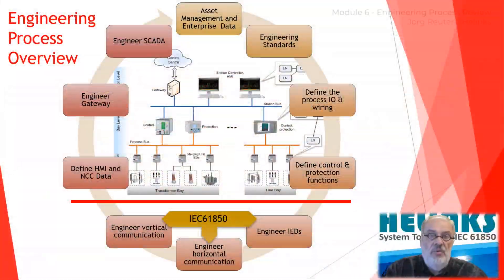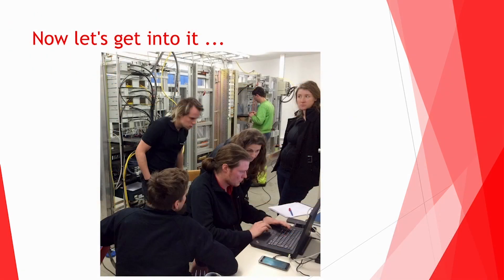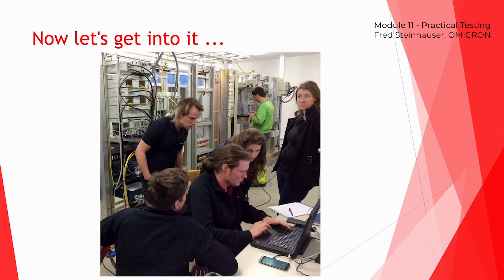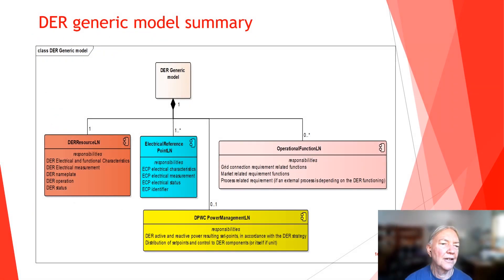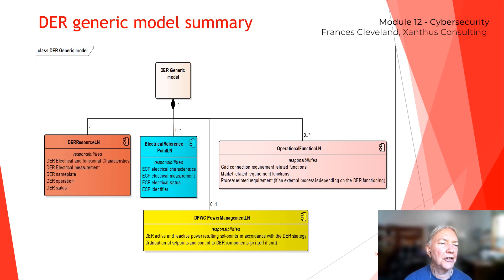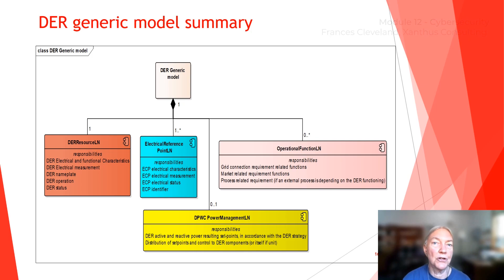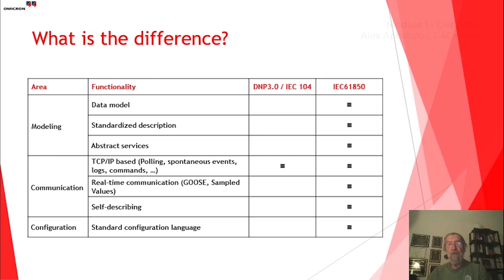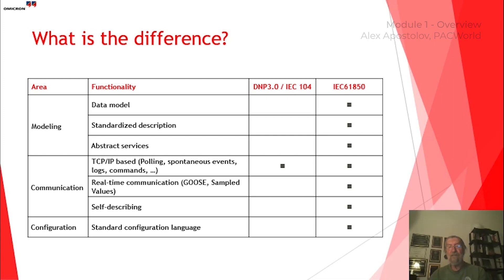Introducing the Fundamentals of IEC 61850 Online Training Programme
IEC 61850 is far more than a communication protocol. It is an engineering philosophy and a common language for all those working with digital substation technology. As the use of IEC 61850 becomes business-as-usual for substation automation, it is essential for the technicians, design specialists and specification engineers involved to have a solid grounding in the standard.

Through 12 x 90-minute modules delivered over 12 weeks, this programme provides a thorough, up-to-date understanding of IEC 61850, including:

• Core concepts of IEC 61850 as well as the history and business case that led to its development
• Engineering and configuration of IEC 61850 systems according to the guidelines laid out in the standard
• Testing IEC 61850 systems using the latest testing tools and equipment as well as an introduction to cybersecurity for IEC 61850 systems

Each module is comprised of a speaker-led presentation, break-out group problem solving exercise, reporting back and Q&A, and a 10-question quiz. Participants accumulate points during the course of the 12 weeks and take a final exam to achieve CPD certification.

The programme is overseen by Christoph Brunner, Convenor of TC57 WG10, supported by the IEC, and certified by the CPD. Places are strictly limited to 30 to ensure an interactive learning environment.

Join us for the next edition of:

Fundamentals of IEC 61850 Online Training
12 weeks • 12 modules • 12 speakers

Starting: Wednesday 10th January 2024